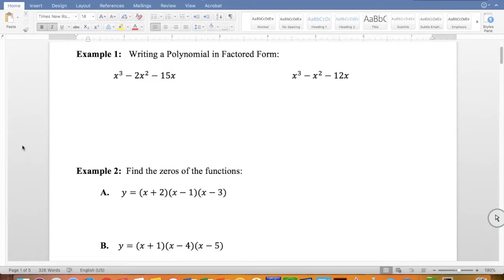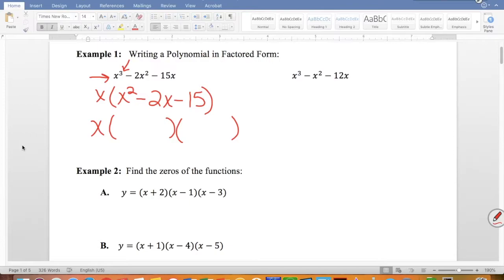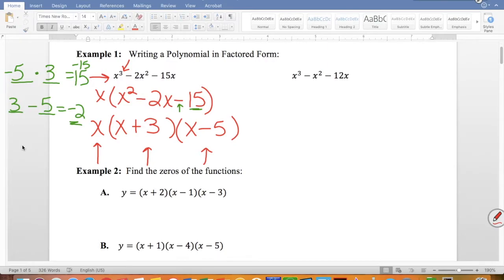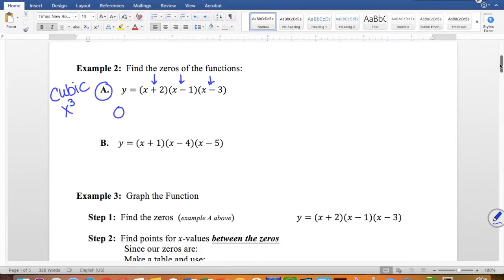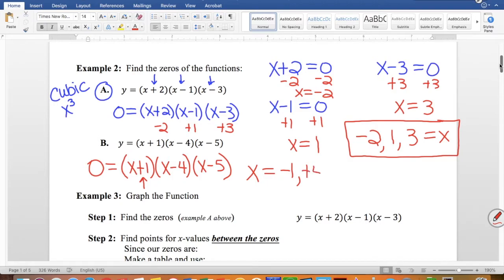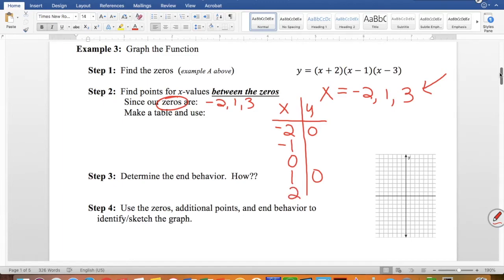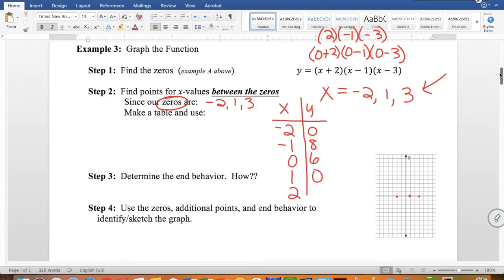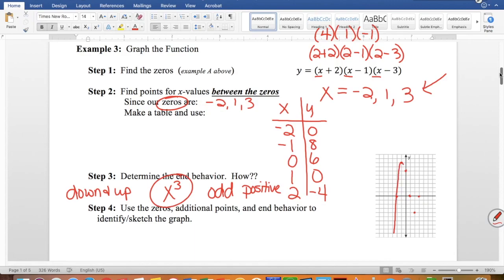Algebra 2 5 2 part 1 Video